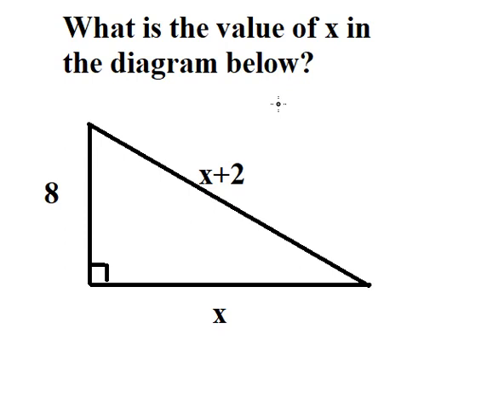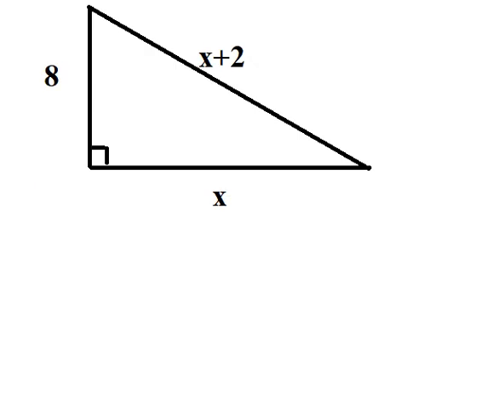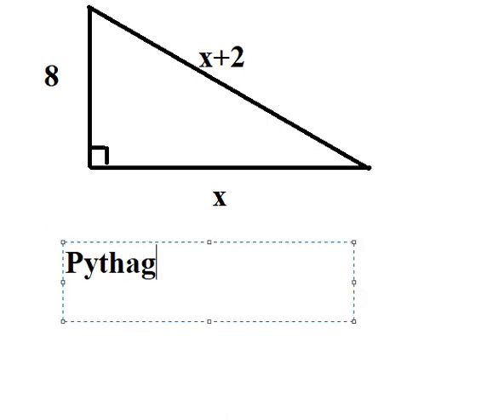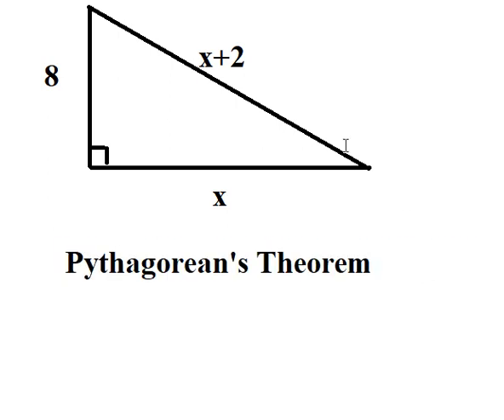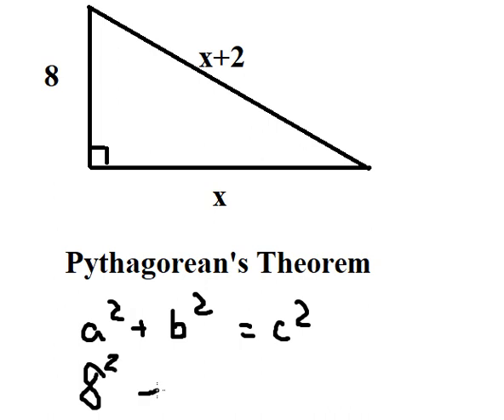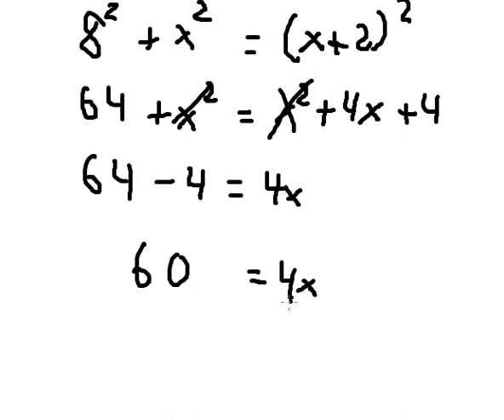Algebra Help: What is the value of x in the diagram below? - Pythagorean's Theorem